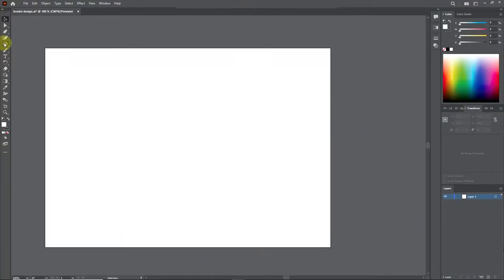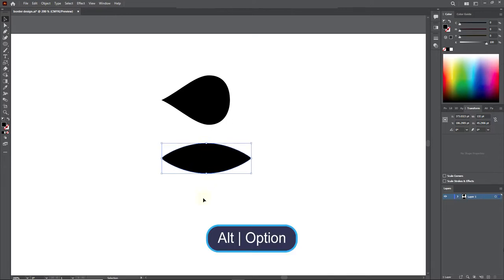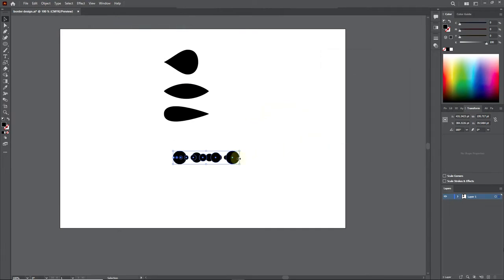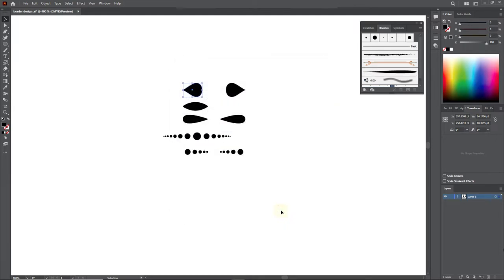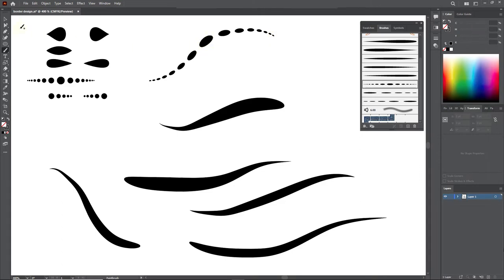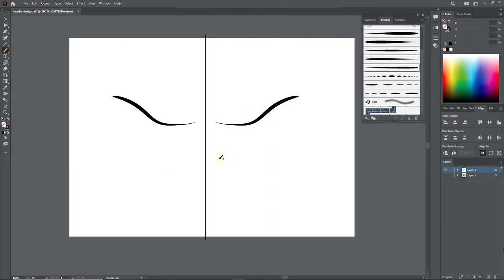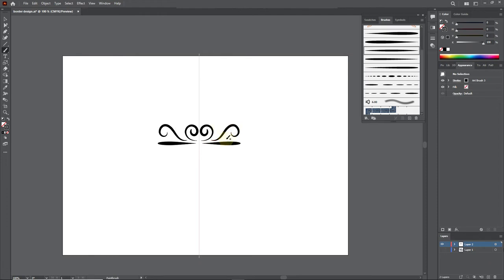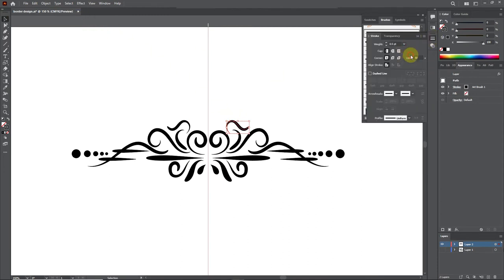How to design border elements using custom brushes in Adobe illustrator cc | tutorial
Hello friends, in this tutorial you can learn how to design border elements using custom brushes in illustrator.

In this video, we'll be learning how to design border elements using custom brushes in Adobe Illustrator CC. We'll be using the Pencil tool to create different types of borders, and we'll be exploring the various options that are available to us.

So whether you're a designer looking to add a bit of extra flair to your designs, or a web developer who needs to create custom borders for your websites, this tutorial is for you! By the end of this video, you'll be able to create beautiful border elements using custom brushes in Adobe Illustrator CC!

If you guys like this tutrial hit like button. It  will help me to do  better tutorials in future.

Creative works produces tutorials for Adobe Illustrator, photoshop, After effects and premiere pro.
We cover lots of cool stuff such as animations and creative designs